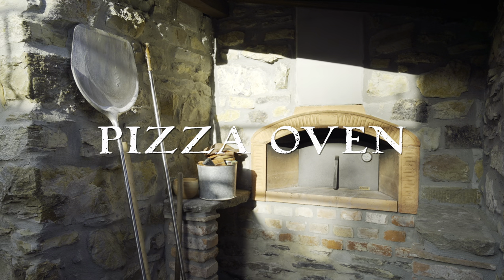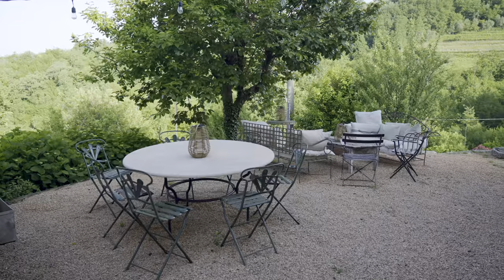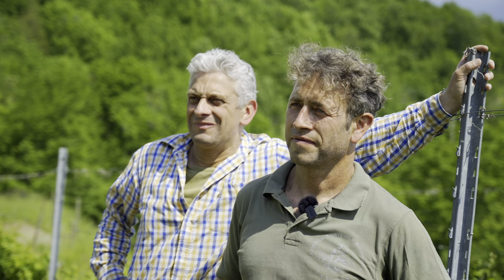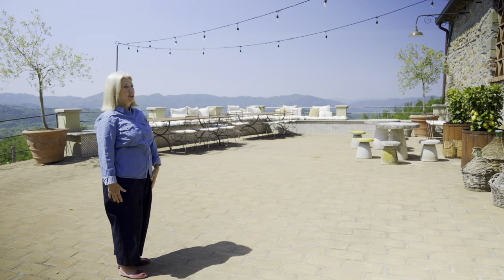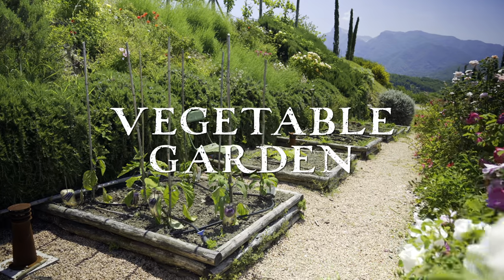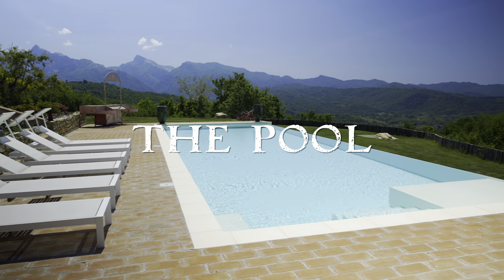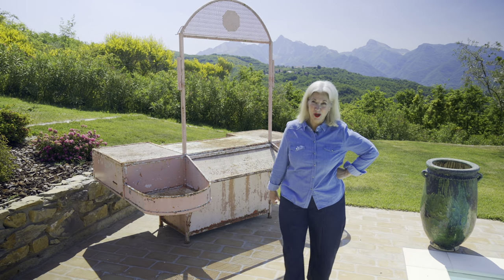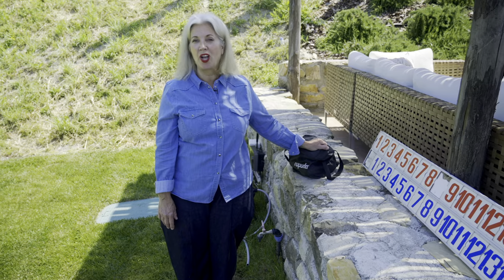I had NO IDEA I owned A VINEYARD - Grounds tour of La Fortezza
Come and explore the exterior of my 12th Century Italian Fortress in the Lunigiana region of Tuscany, Italy. Imagine buying this property, then finding out it comes with a vineyard! Quite a shock when my vintners brought me bottles of wine from grapes grown on the property!

Recently, we've installed a pool, bocce ball court, olive trees and a stunning rose garden. Want to see it for yourself? Be sure to book a retreat at La Fortezza

NEW!!! 🔪 The Killer Menu - A Delicious Tale of Food, Family and Murder

🍽️ At the Table of La Fortezza

🍸 Cocktail Italiano: The Definitive Guide to Aperitivo: Drinks, Nibbles, and Tales of the Italian

🎈Picture Perfect Parties

💏 Italy is my Boyfriend

🇮🇹My Italian Guestbook

* In Memoriam Sharon (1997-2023) We lost our sweet girl this week. May she romp in that great pasture in the sky. x

Chapters:

00:00 - Introduction
00:15 - Pizza oven
01:10 - Vineyard Terrace
01:38 - The Vineyard
03:56 - Night-Time Terrace
04:47 - Pergola Terrace
05:04 - The Rose Garden
06:10 - Vegetable Garden and meeting Gianluca
07:04 - The Pool
09:52 - The Paddock